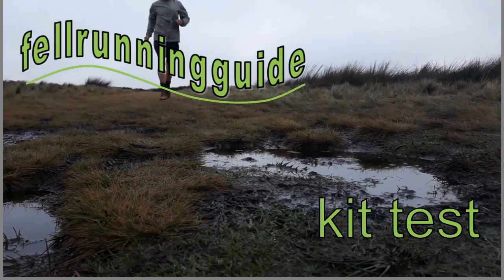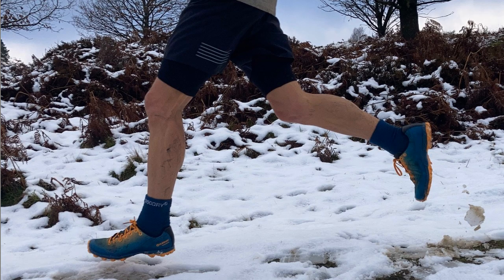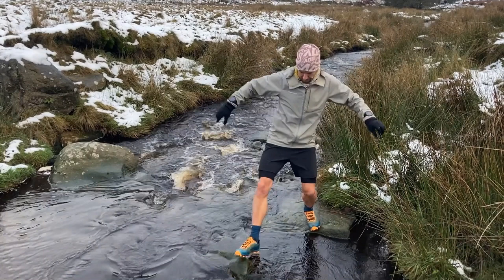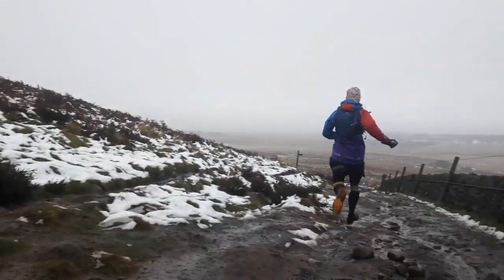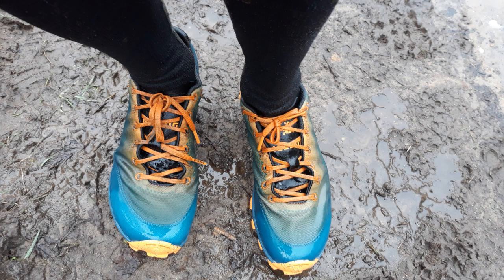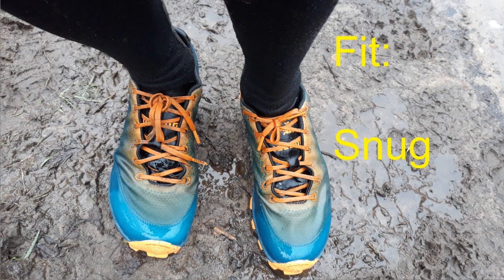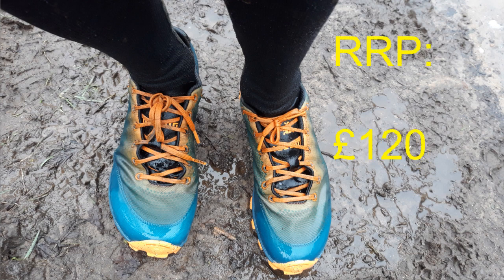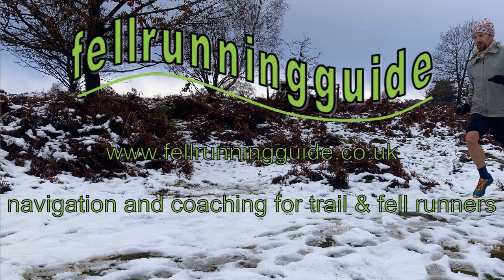Icebug Acceleritas8 Trail Running shoe - Review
My thoughts on the Icebug Acceleritas8 after a few test runs in tricky conditions.